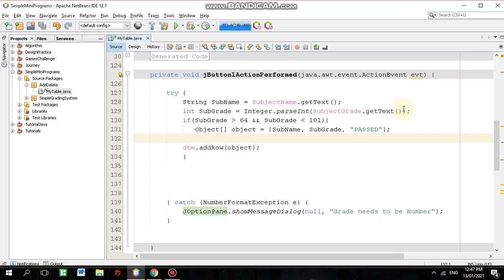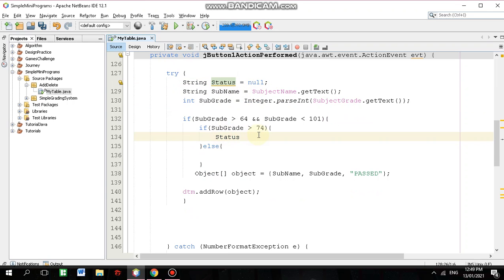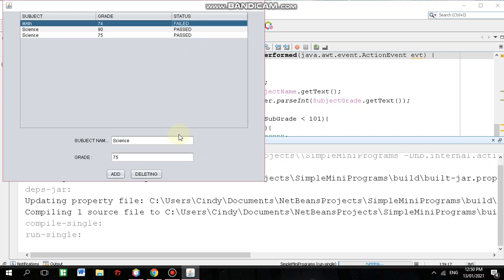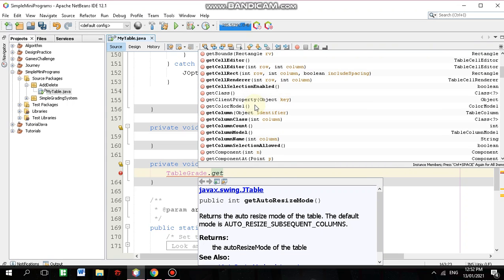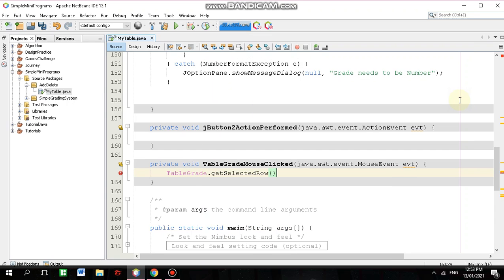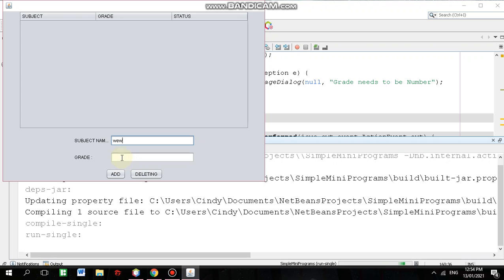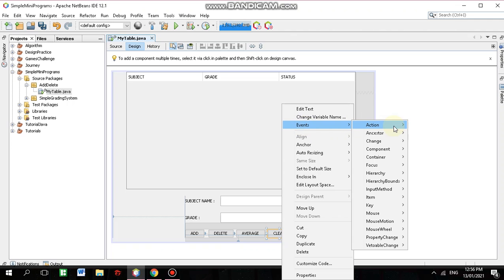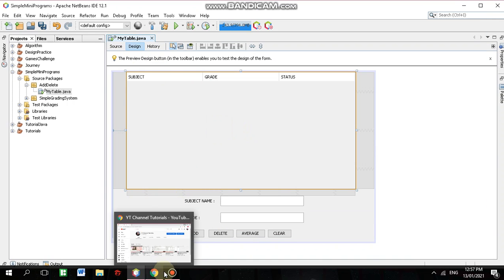PART3 SIMPLE GRADING SYSTEM